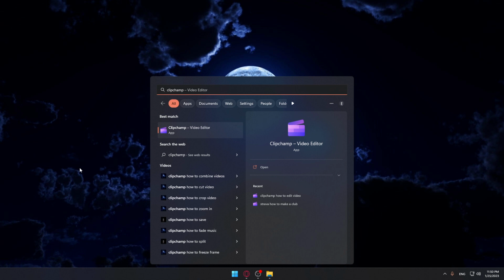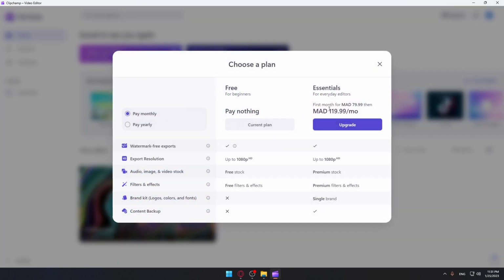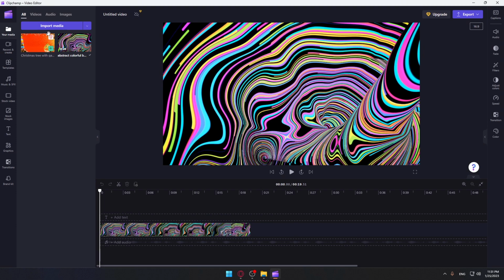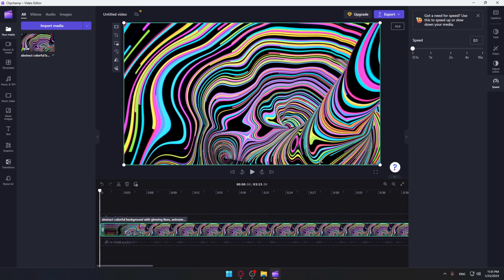How To Move Frame By Frame Clipchamp Tutorial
Today we talk about move frame by frame in clipchamp,clipchamp video editing,video editing tutorial,clipchamp online video editor